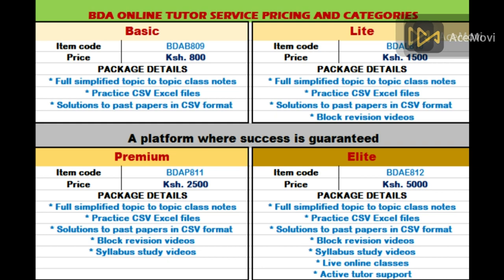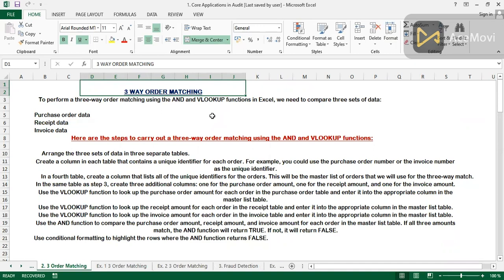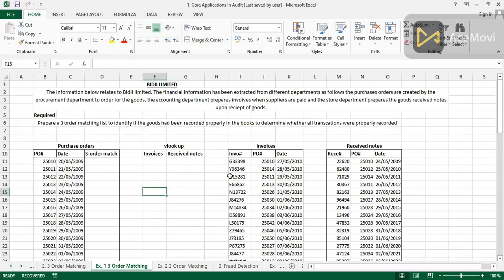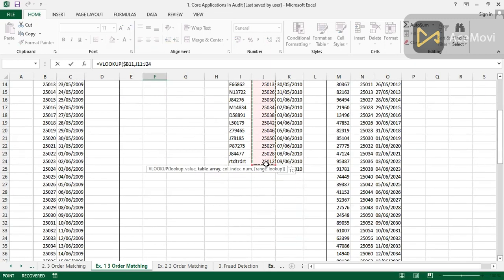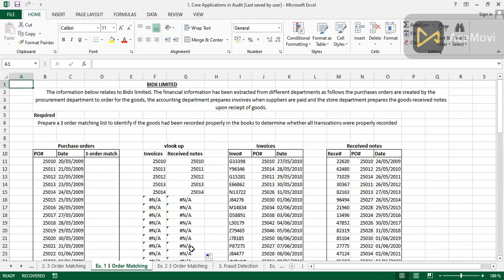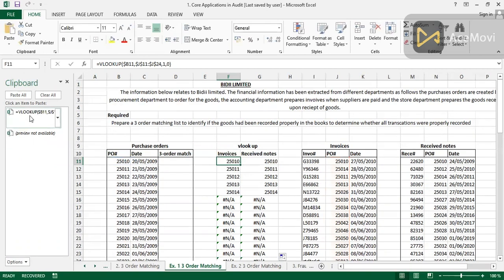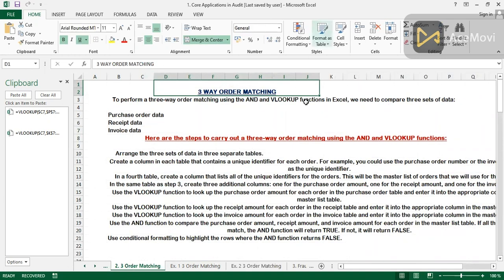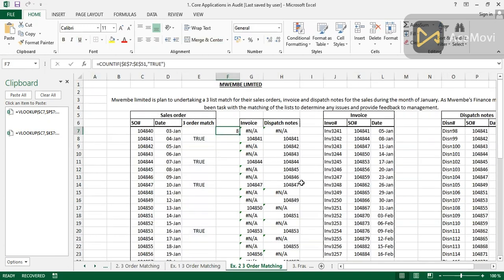3 order matching Business Data Analytics Core Applications in Audit KASNEB excel BDA BLOCK REVISION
This video is about three way order matching in Microsoft Excel. The video is for students undertaking Business Data Analytics examinations (CPA) which are offered and examined by KASNEB.
Watch the whole playlist on core application of business data analytics in auditing with this link

Are a CPA post advanced candidate undertaking Business Data Analytics Exams then you're on the right path
BDA Online Tutor KASNEB offers affordable and convenient online classes at relatively low prices with guaranteed success evidenced with the students who pass through our hands

                       BDA Online Tutor KASNEB
                      Affordability and Convenience
Watch pre-recorded Business Data Analytics playlists from BDA Online Tutor KASNEB using the following links